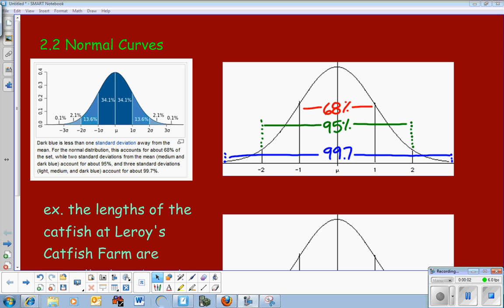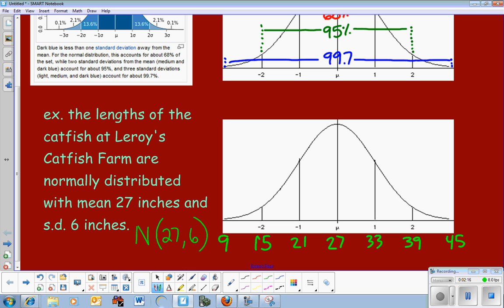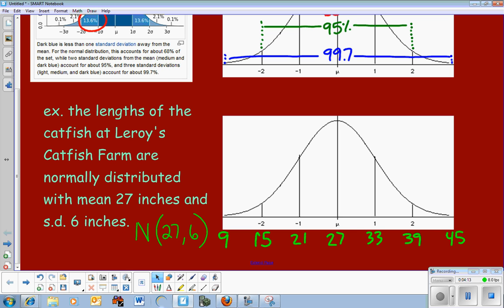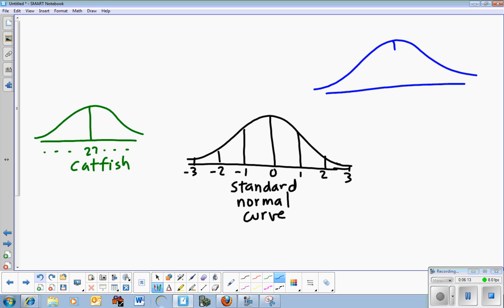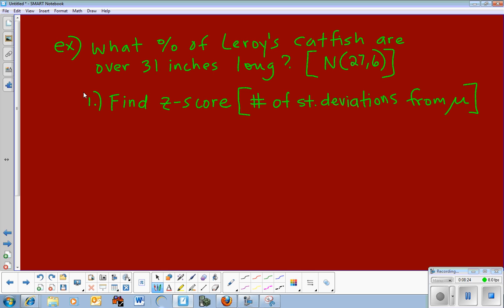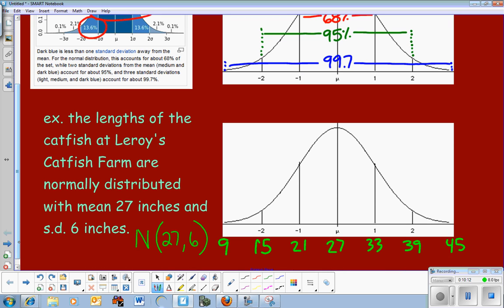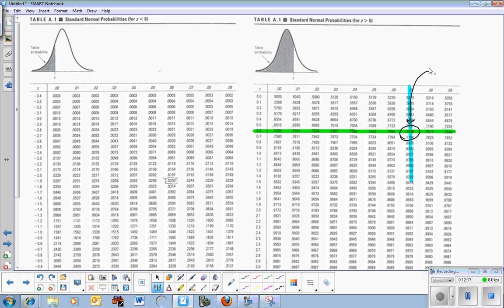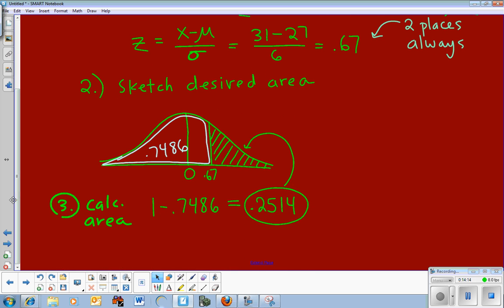AP Statistics: Section 2.2 - Normal Curves